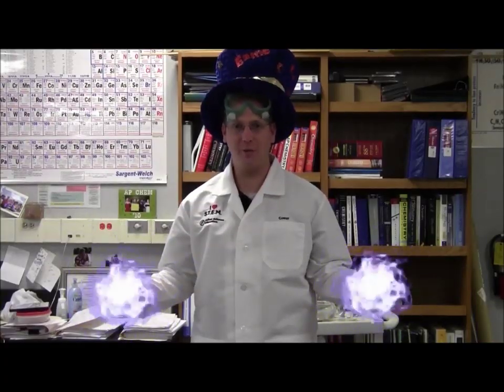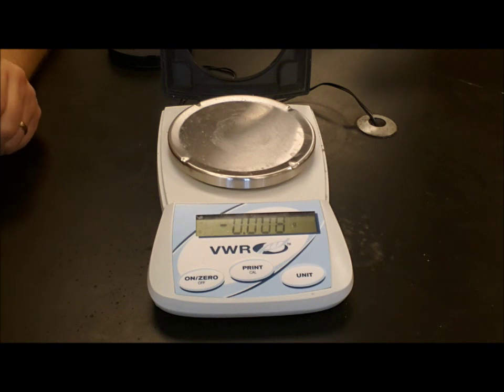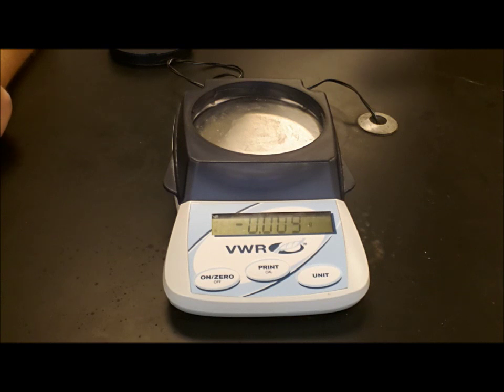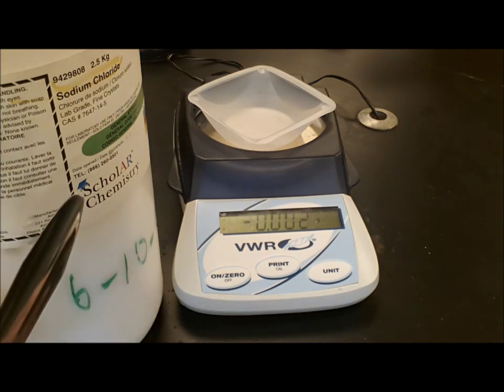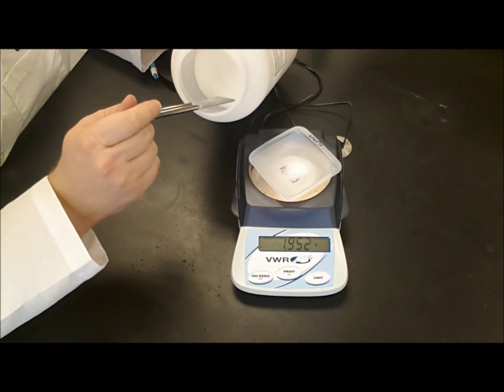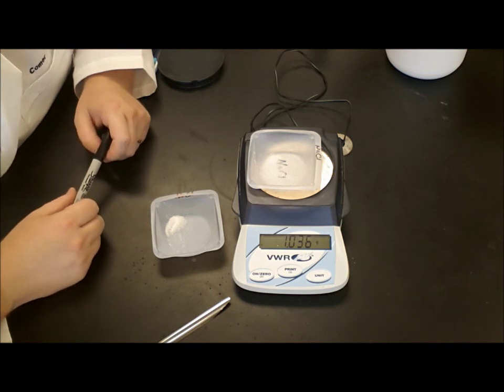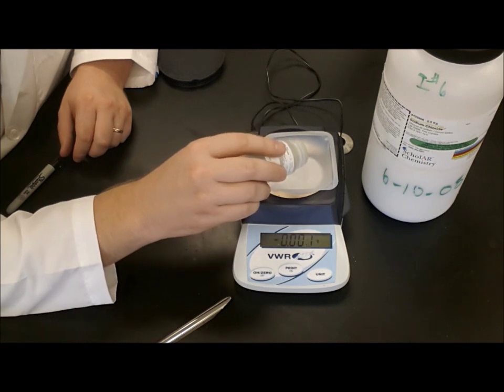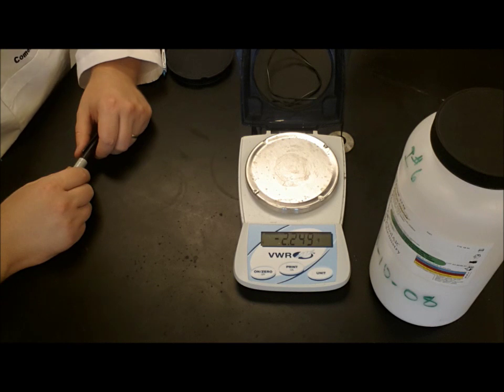Lab Equipment Electronic Balance